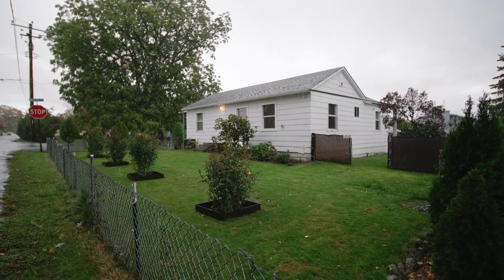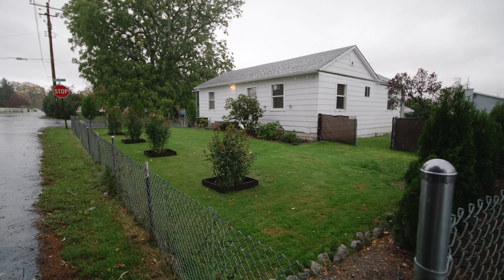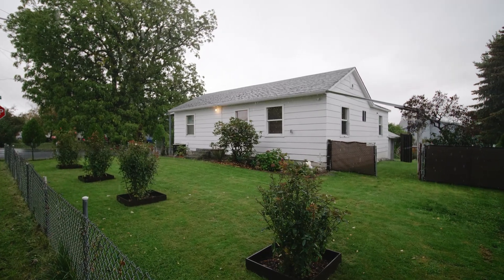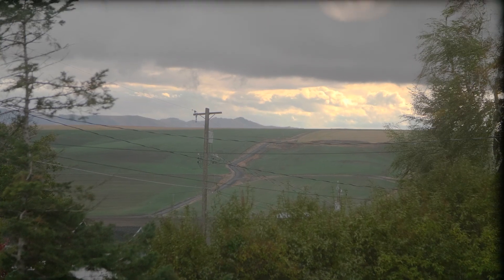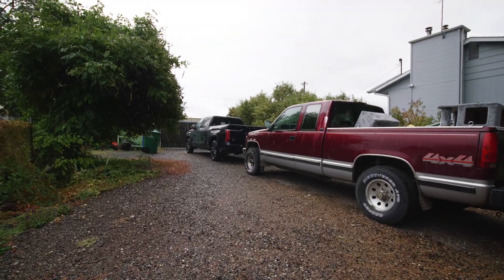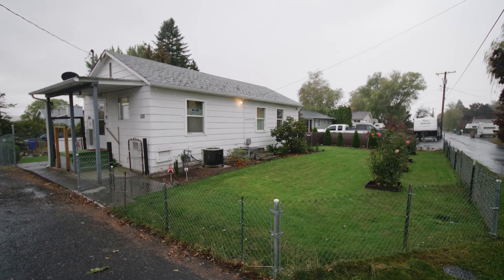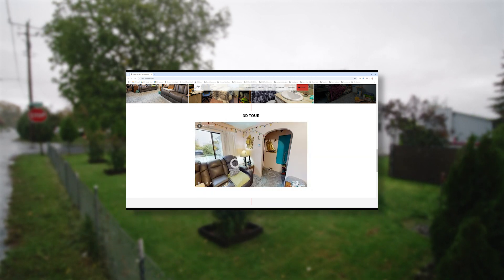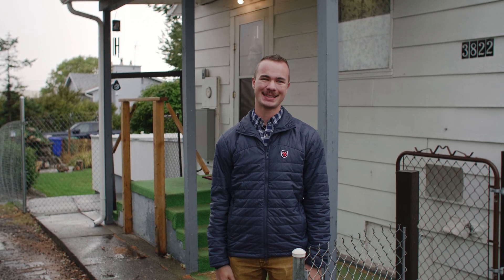Lewiston ID Home Tour: Surprising Features in an Unassuming Lewiston Orchards Home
If you are thinking about moving to Moscow or the surrounding area, the Living In Moscow Idaho team would love to show you around! Tour Moscow’s charming homes, learn about the community and visit businesses with us on our YouTube page,  @LivingInMoscowID

Looking to sell a home near Moscow, Idaho?